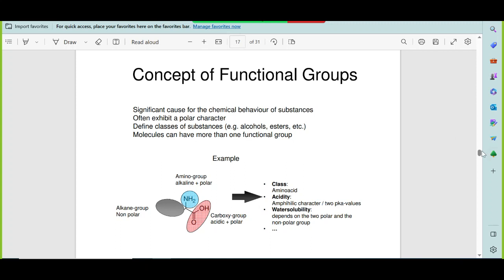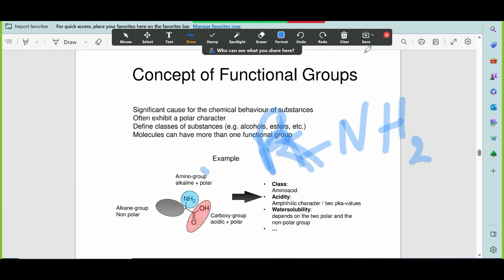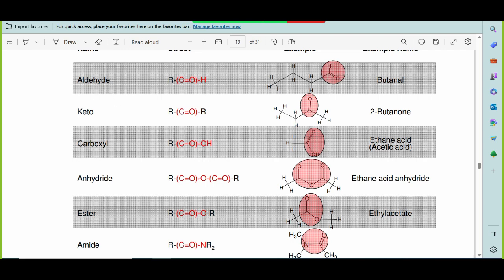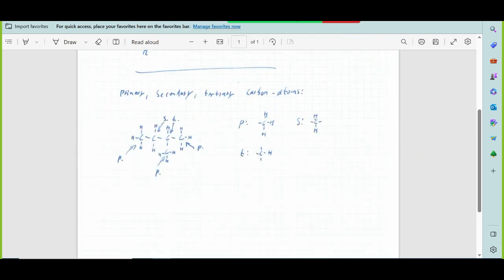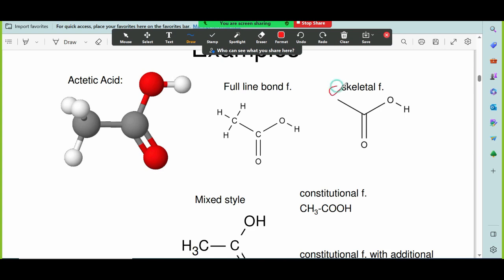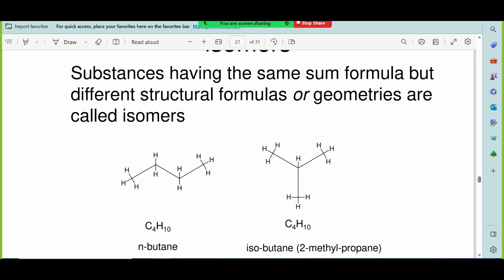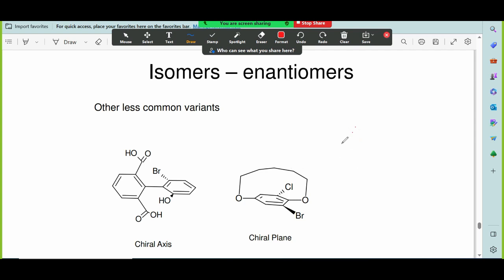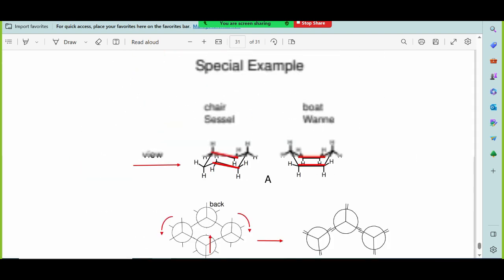Chapter 2 - Functional Groups and Isomers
Chemistry Tutorial for the Department of Textile Technology at Hochschule Niederrhein.